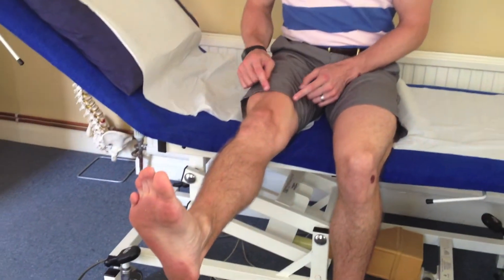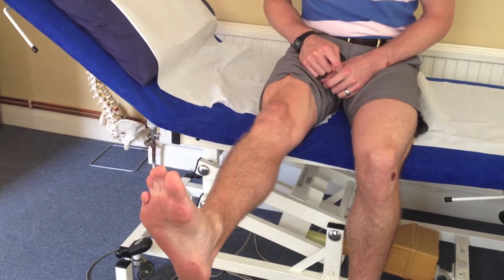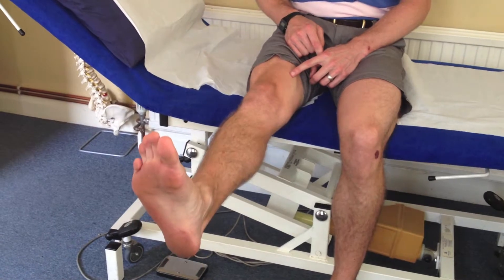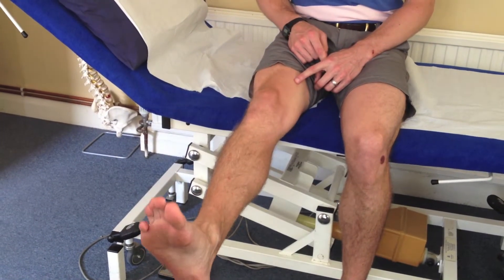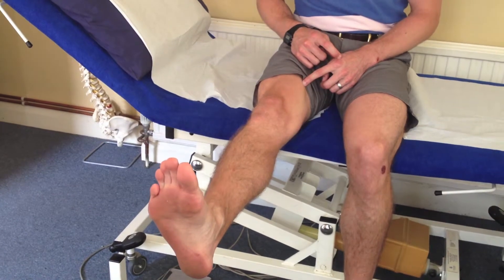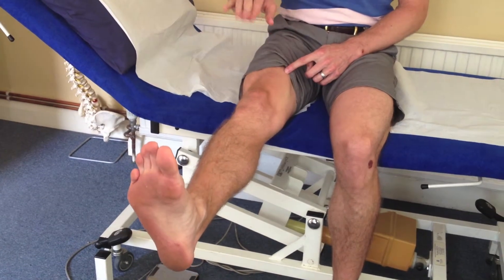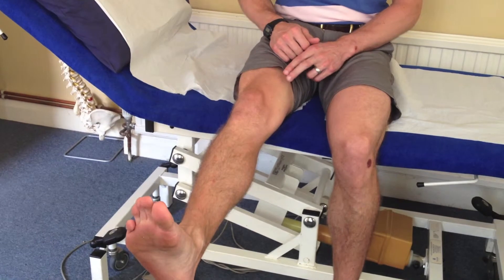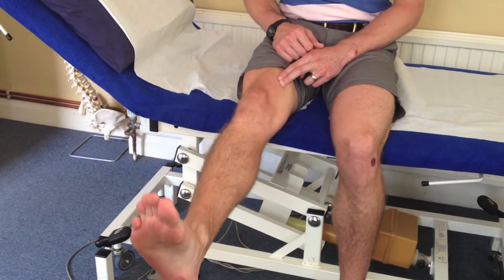Contracting VMO in sitting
A visual explanation of contracting Vastus Medialis Oblique (VMO) in a sitting position.